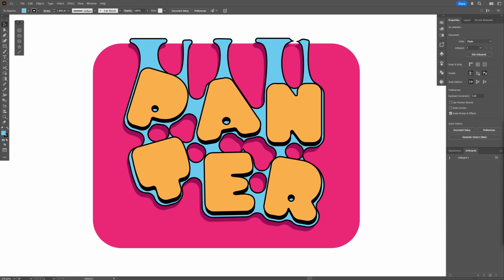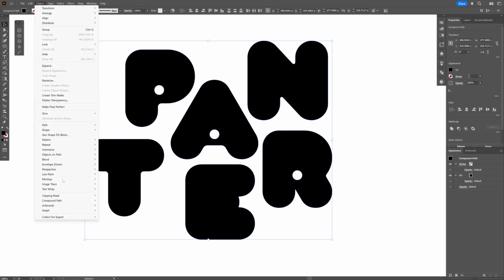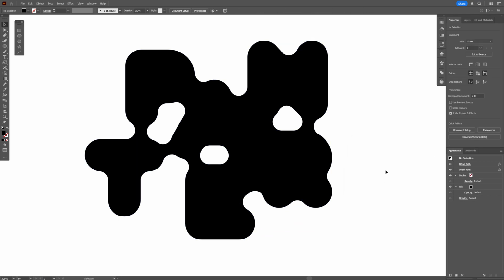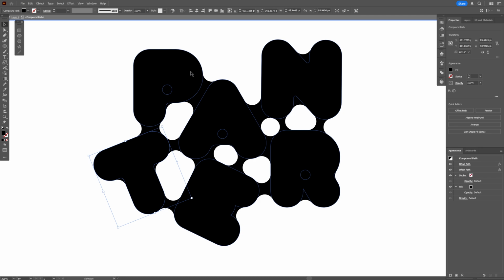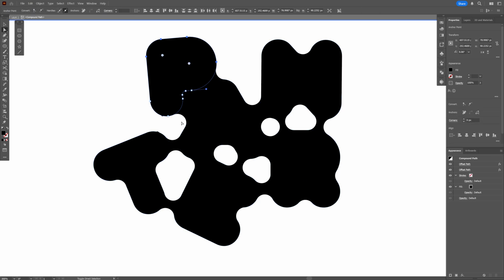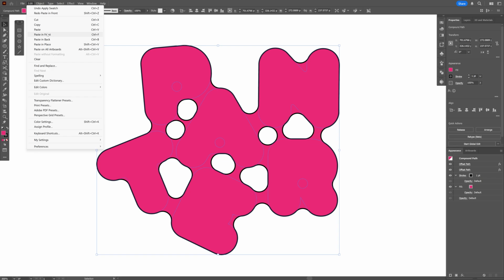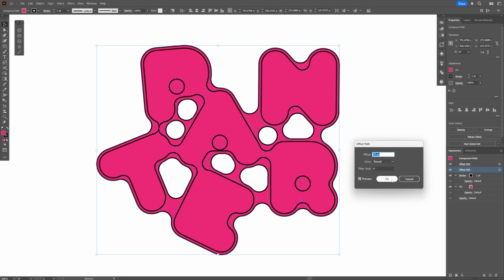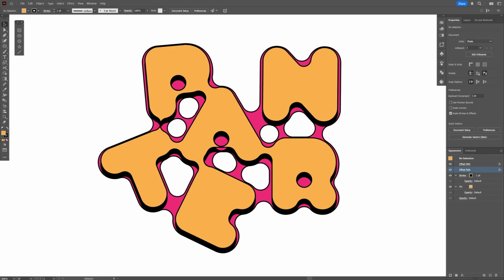How to Make Melting Sticky Text Effect in Illustrator